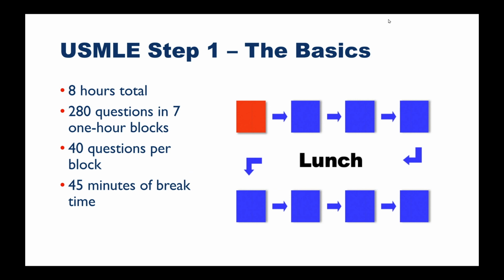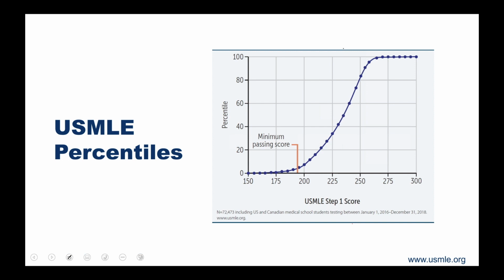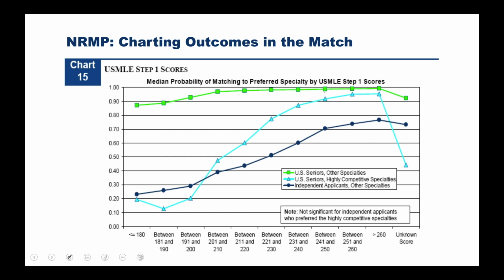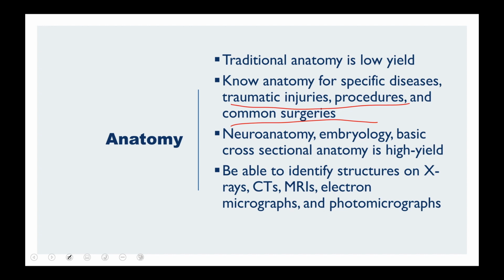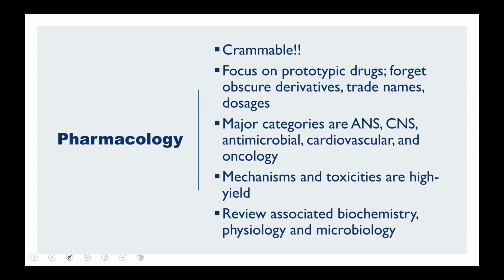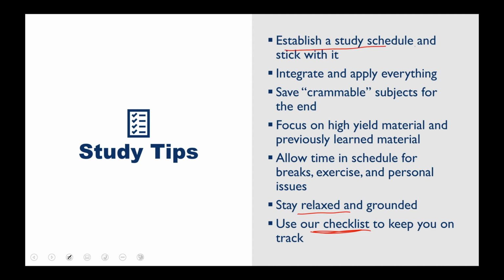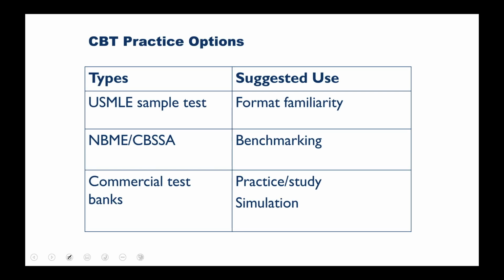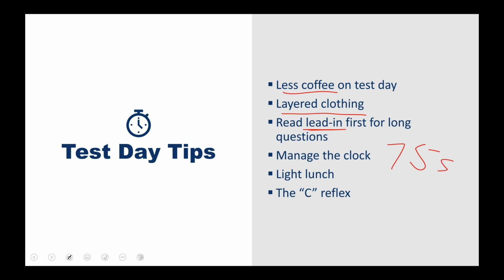The Path to 250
In this edition of The Path to 250, Dr. Tao Le, senior editor of First Aid for the USMLE Step 1 and Chief Education Officer for ScholarRx and USMLE-Rx, leads you through an overview of the USMLE Step 1 exam and discusses study tips and techniques to help you prepare.  In addition, Dr. Le provides guidance on how to manage your study regimen during this uncertain time, while showing you how to use tools like Rx Bricks to help you study and prepare.

During this session, Dr. Le also discusses:
- USMLE Step 1 going Pass/Fail
- Changes to the content blueprint for Step 1 and Step 2 CK, including questions regarding communication skills
- Pharmacology changes to Step 1 and Step 2 CK